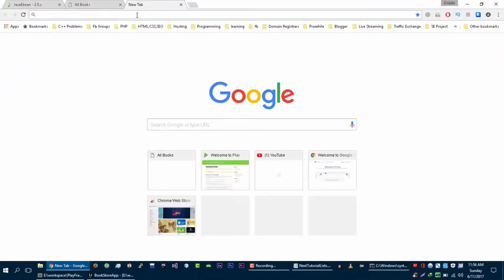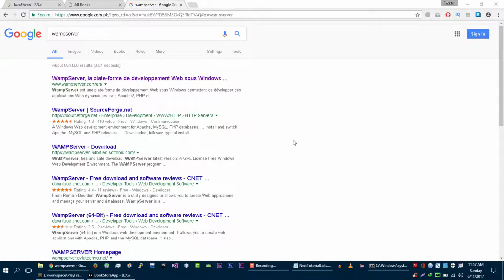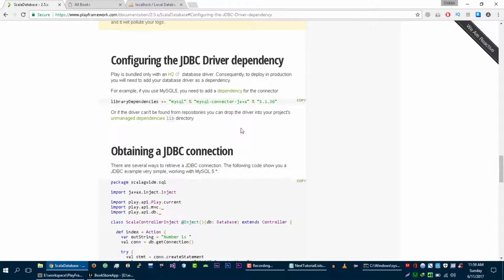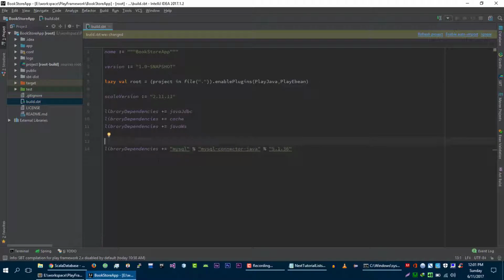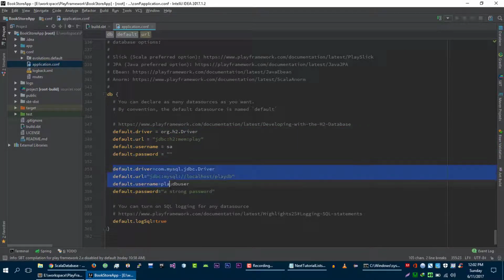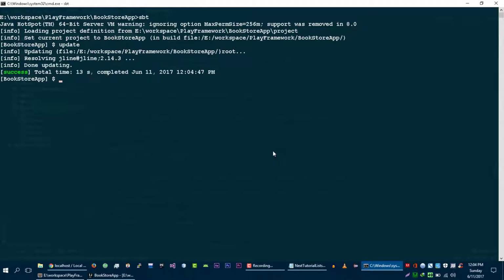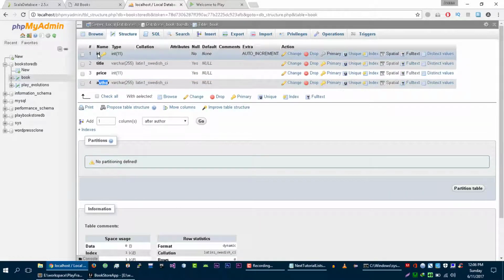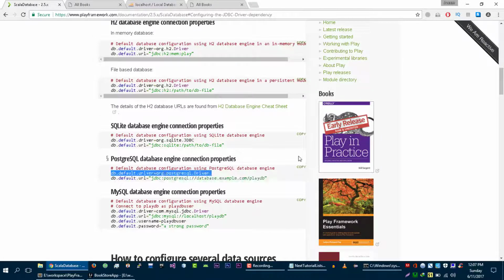Play Framework Tutorial # 23 | Add Support For MySQL Database in Play Framework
Hi in this video we will add a dependency for using MYSQL in play framework, and then we will download and configure MYSQL database connection properties to connect to the database.

In the next video, we will include Bootstrap and jQuery in our Play Application.

You Can Download this App from Github